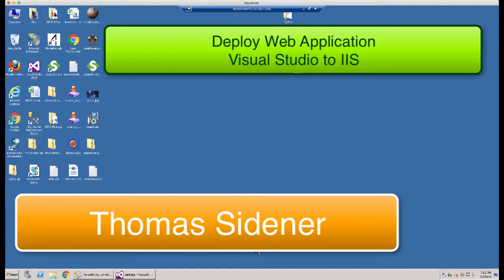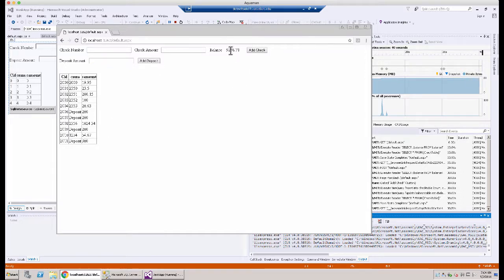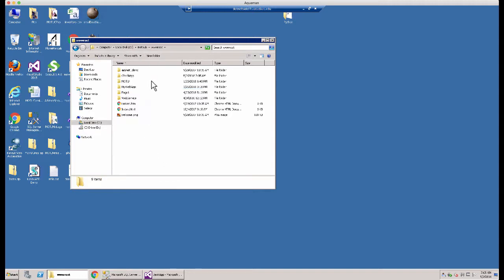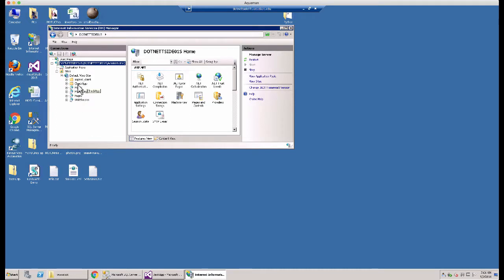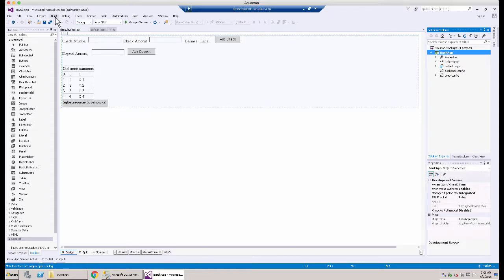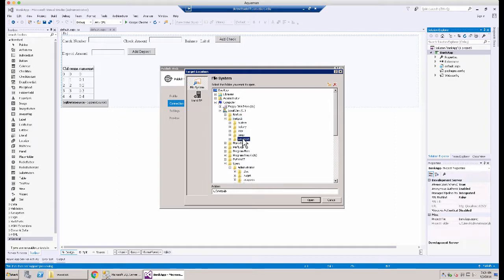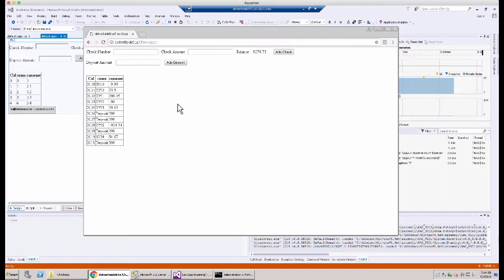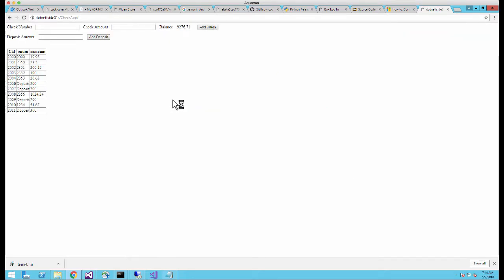Deploy Web Application Visual Studio to IIS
How To deploy a web application you created in Visual Studio ASP to a Web server running IIS.